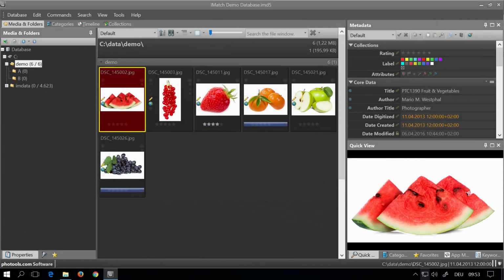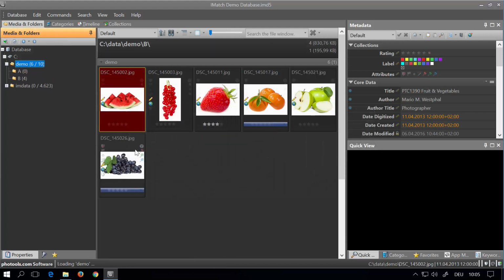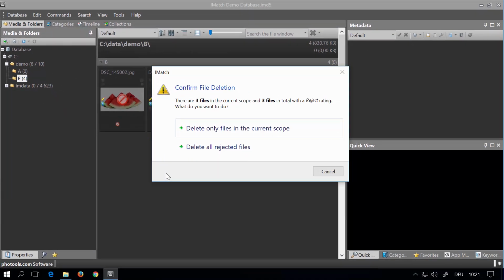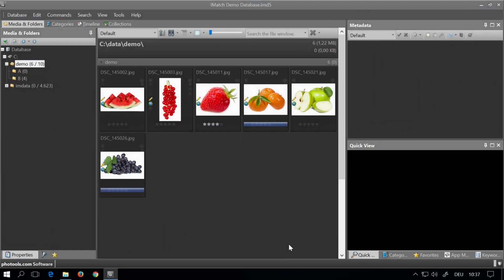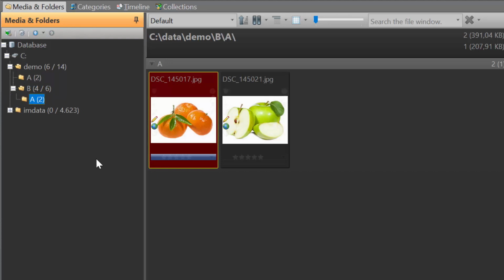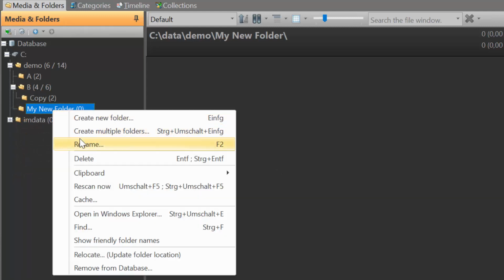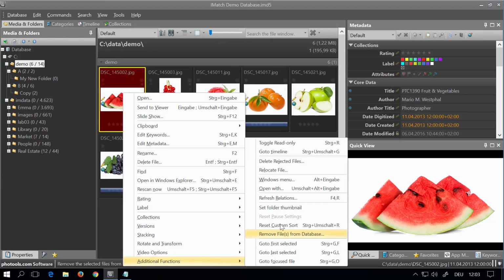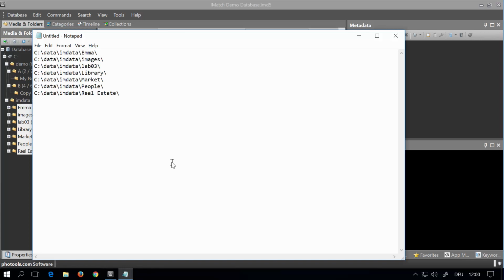IM-008 Working with Files and Folders in IMatch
This video demonstrates the powerful file system functions included in IMatch.

See how you can quickly move, copy, rename and delete files and folders. How to open files in other applications, use the Windows clipboard and more.

Visit the IMatch Learning Center for more free videos and tutorials